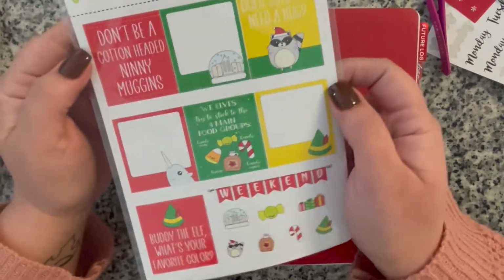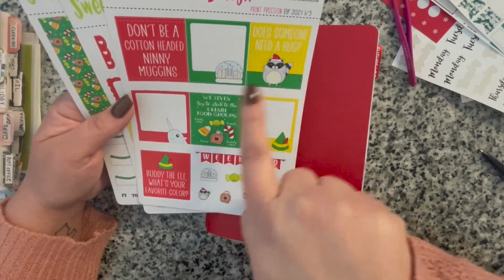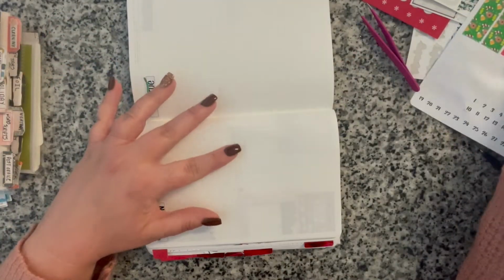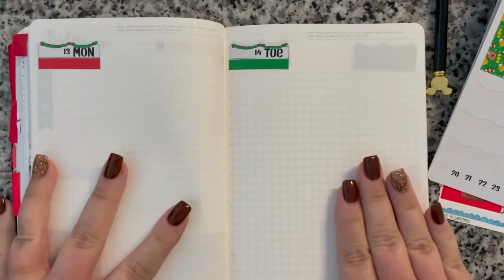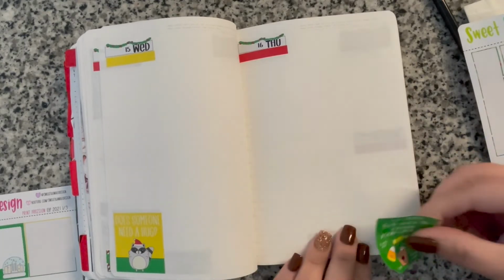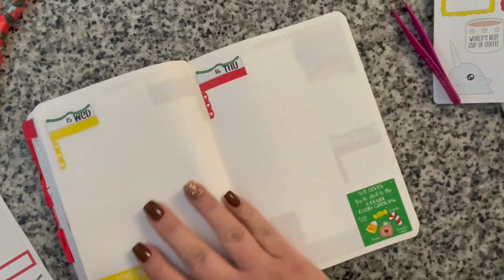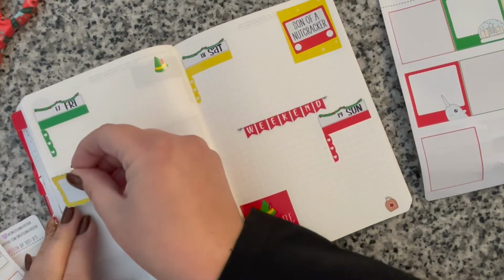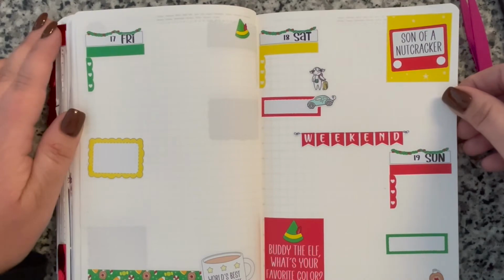Plan With Me | December | B6 Stalogy Bullet Journal | Sweet Kawaii Design Elf Kit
Wow! I am so behind uploading these last two December plan with me's!! Thank you so much for sticking with me and being so patient during the holidays while I took a break for vacation and our move. New and exciting content coming your way!!

Enjoy this plan with me for the month of December featuring this adorable Elf themed kit from Sweet Kawaii Design.

Additional Materials I use on a regular basis:
A5 Stalogy Red
Crayola Super Tip Markers
Tombow Brush Pens Pastel Colors
Tombow Brush Pens Basic Colors
Black LePen
Tombow Mono Aqua Double Sided Tape
White Out Tape
Pilot Ultra Fine Permanent Marker
Fuji Instax Mini 90 Neo Classic Instant Film Camera